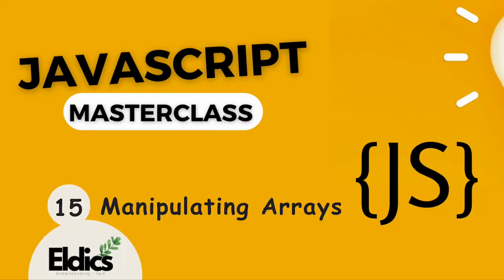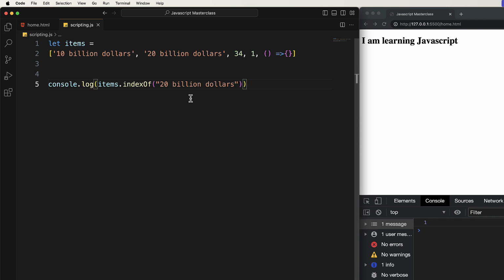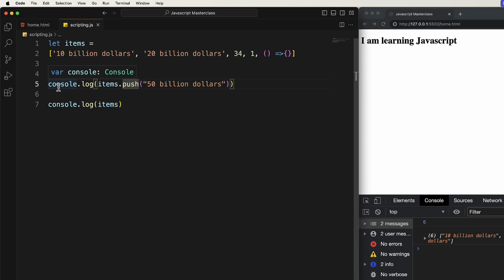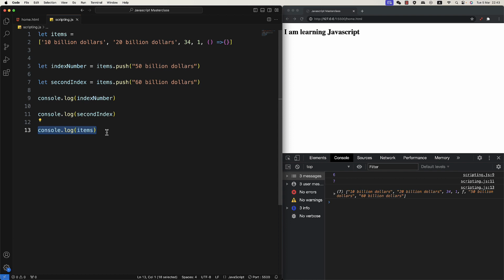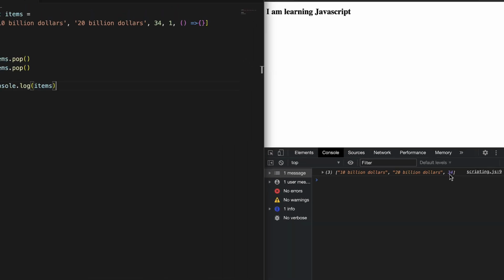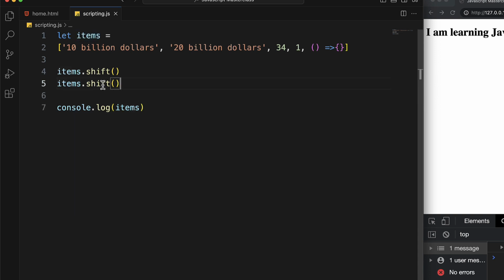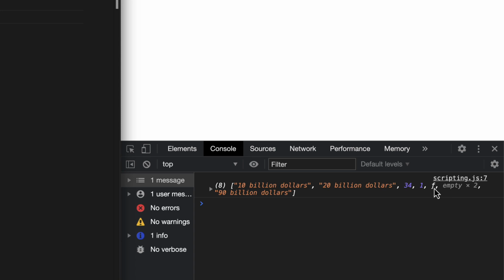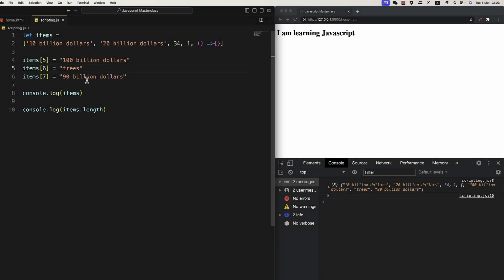Javascript Masterclass #15 Array Manipulation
Watch this video to understand the ways we can maipulate arrays in javascriopt. You will learn about the different inbuilt functions like indexof() function, push() function, unshift() function, pop() function, shift() function, splice() function and assigning a value to a particular index in an array.

Table of Contents:

01:44 - indexOf() function
04:36 - push() function
10:22 - unshift() function
12:23 - pop() function
15:08 - shift() function
16:52 - splice() function
19:28 - assigning an item to a particular index